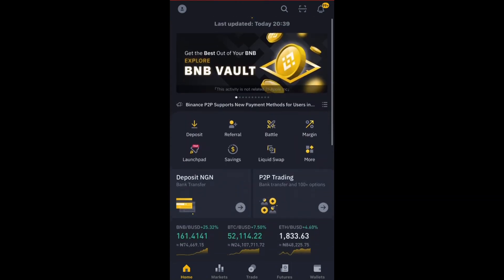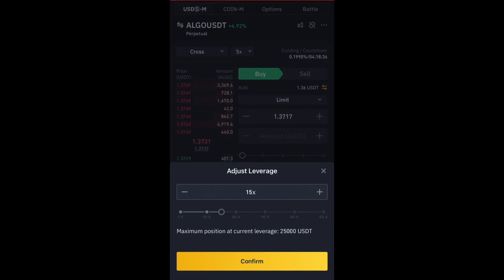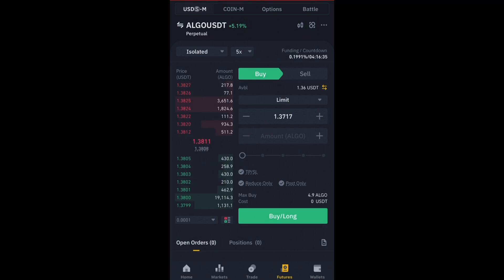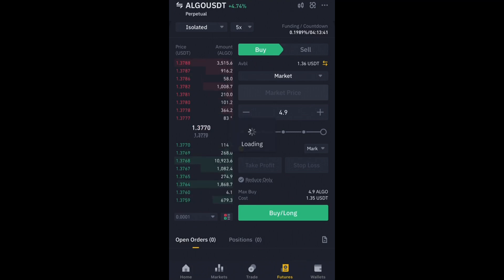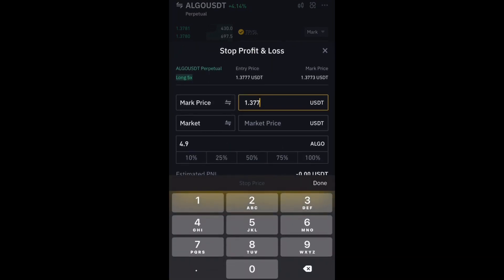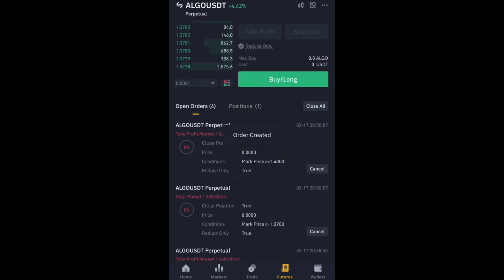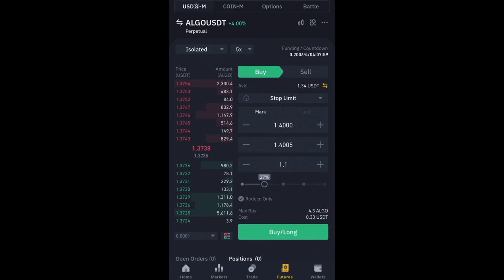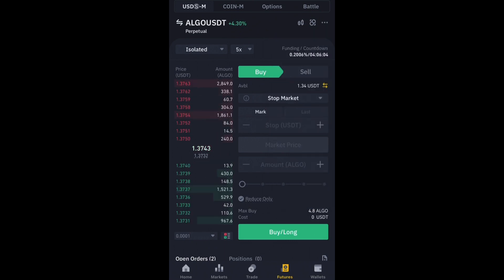HOW TO TRADE BINANCE FUTURES 2021 - STEP BY STEP GUIDE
In this video you will learn how to trade futures on the binance platform without making silly errors that beginners make.